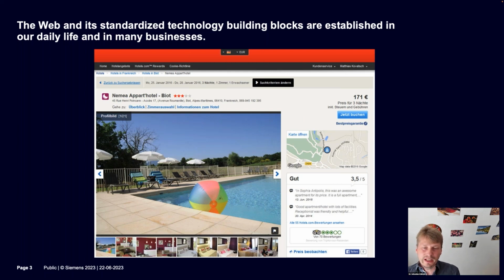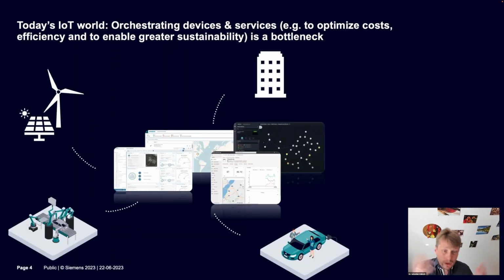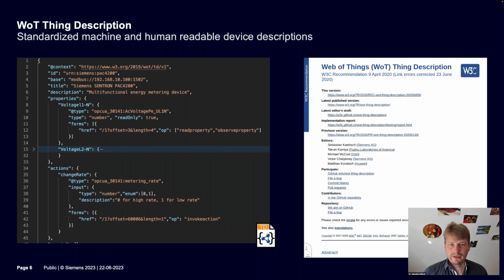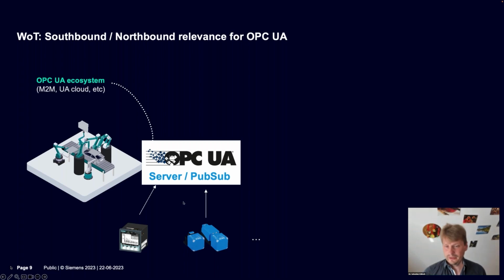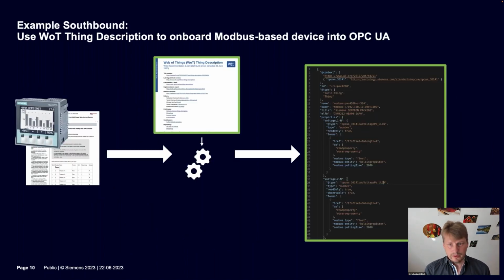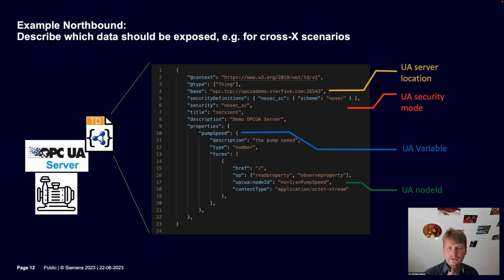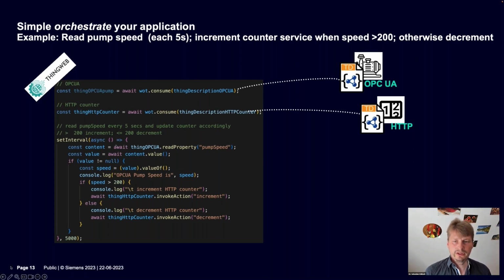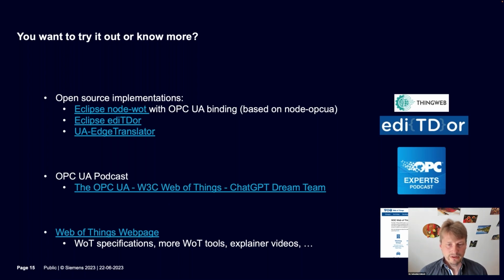4 2 Simplicity with W3C Web of Things and OPC UA Käbisch